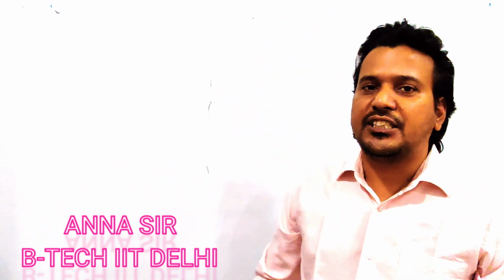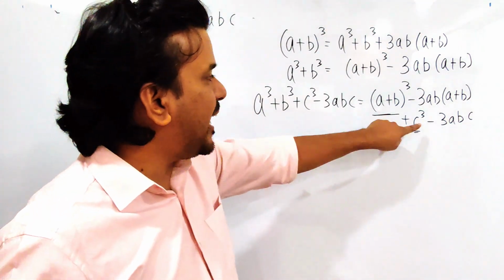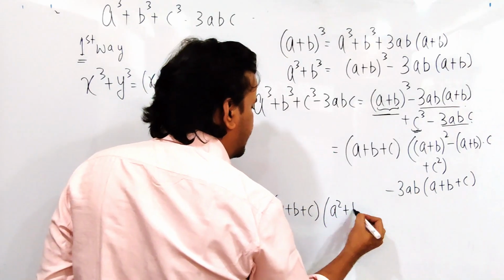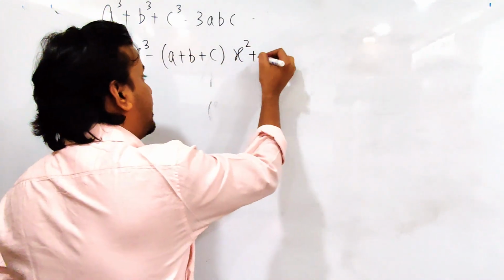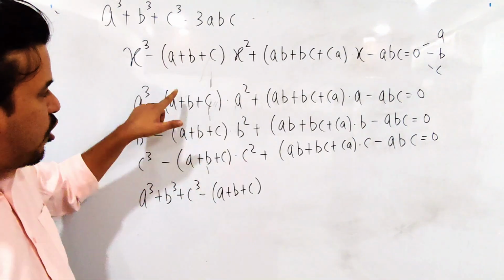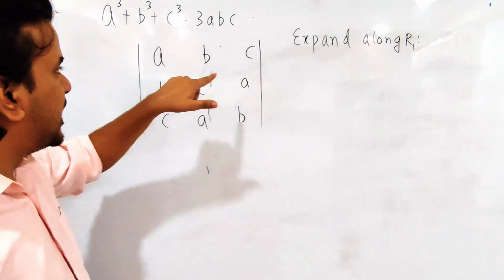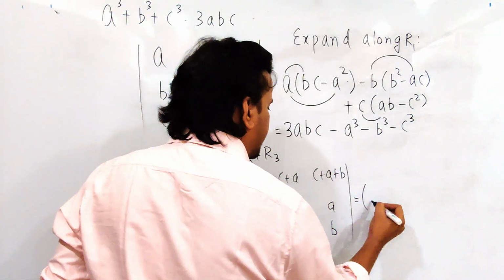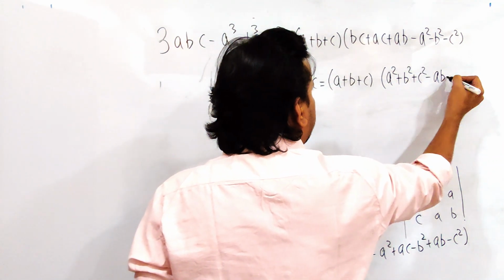||Factorization of a^3+b^3+c^3-3abc|| ANNA SIR KOTA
in this video ANNA SIR is describing how a^3+b^3+c^3-3abc can be factorized.ANNA sir is a very popular mentor for IIT JEE preparation in Kota and Star Educator at Unacademy. He is director of nucleus education and HOD of Maths. Under his mentorship students have secured AIR 1,2,3,6,8,10 and many more in top 100 and top 1000 and many more selctions. He is author of two books Thomas calculus and problem and solutions of algebra.